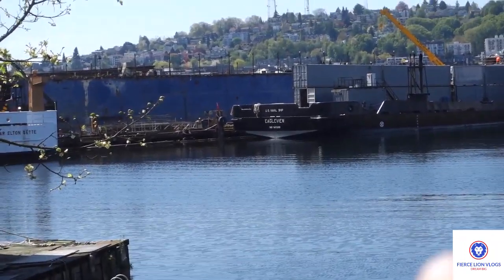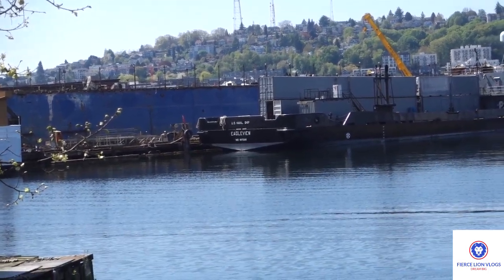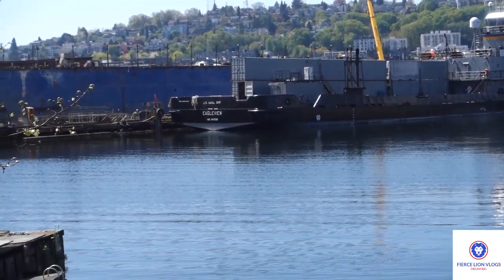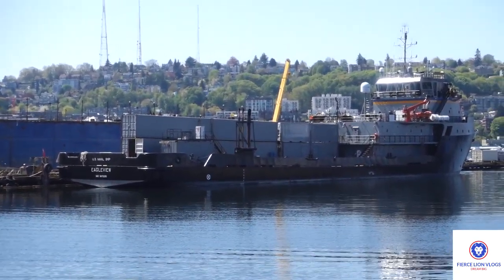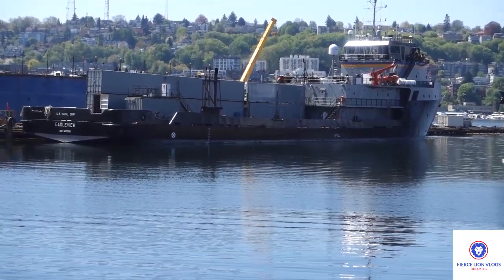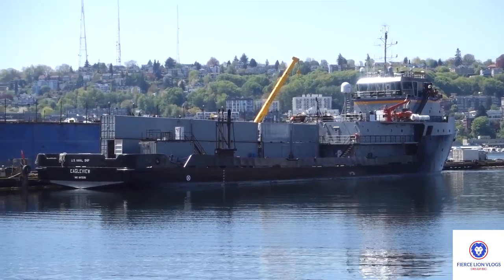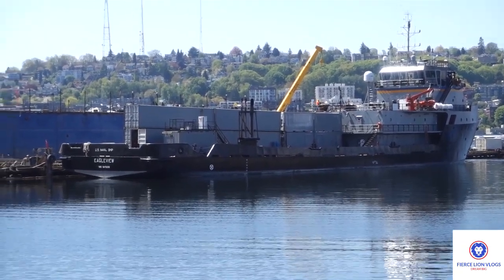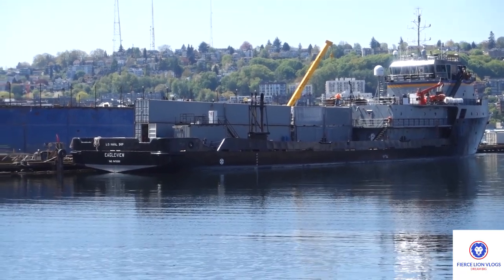On Wednesday May 3rd I Saw the US Navy Eagleview which is a Submarine Support Vessel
On Wednesday May 3rd I went to a local shipyard where a former Deadliest Catch boat was a couple of years ago.  This Boat that I filmed is a US Navy Boat called the Eagleview which is a Submarine Support Vessel.  It was really cool to see it at the Shipyard.  The first time I saw it I went like 2 or 3 days before and it was in a floating drydock and then this time she was in the water on Lake Union.  Right now there are 2 US Navy Boat and a NOAA Boat at this shipyard at this time.  I am hoping I am able to see them head out through the Seattle Boat Locks.  If I am able to see the Eagleview head out through the Locks I will film a YouTube video of them heading out.  I hope you all enjoy this video of the Eagleview.  Don't Forget to Dream Big.